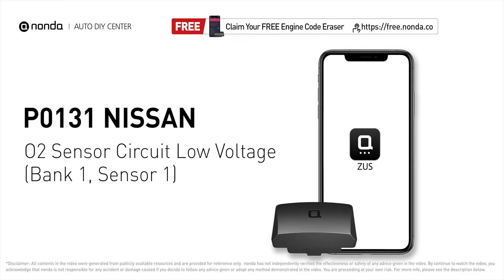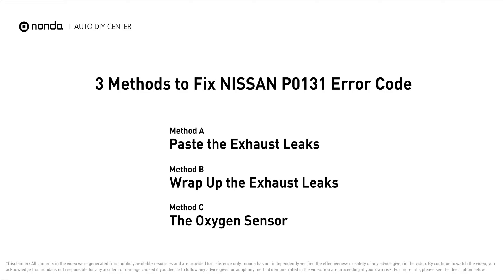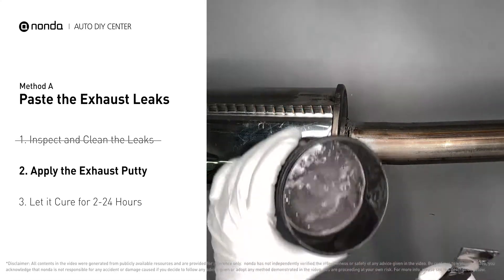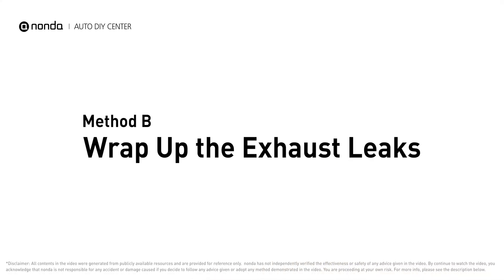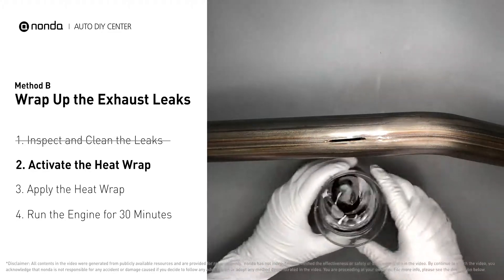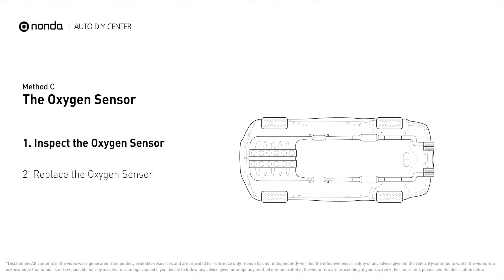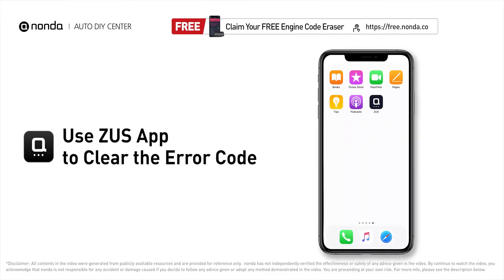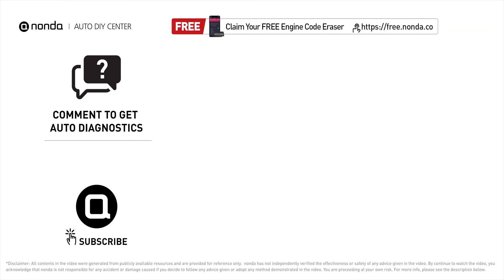How to Fix NISSAN P0131 Engine Code in 4 Minutes [3 DIY Methods / Only $9.65]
Claim your FREE engine code eraser

Engine Code NISSAN P0131: O2 Sensor Circuit Low Voltage (Bank 1, Sensor 1). It indicates that there is a fault in the oxygen sensor located in the bank 1 sensor 1 location of the vehicle.  Cylinder No.1. Exhaust Leaks. Catalytic Converter. Leaks on the Exhaust Pipe. Inspect Electrical Connections, Wire Harness, And Metal Tabs. How to seal up exhaust leaks. How to fix exhaust leaks. How to wrap up exhaust leaks. How to activate exhaust putty. How to activate heat wraps. How to replace an oxygen sensor. How to replace the O2 sensor. Tips and tricks for replacing the oxygen sensor in your car and fixing code NISSAN P0131. Tips and tricks for fixing exhaust leaks in your car and fixing code NISSAN P0131.

Fix Engine Code NISSAN P0131 Easy DIY Method A | Paste the Exhaust Leaks
1. Inspect and Clean the Leaks
2. Apply the Exhaust Putty
3. Cure for 2-24 Hours

Fix Engine Code NISSAN P0131 Easy DIY Method B | Wrap Up the Exhaust Leaks
1. Inspect and Clean the Leaks
2. Activate the Heat Wrap
3. Apply the Heat Wrap
4. Run the Engine for 30 Minutes

Fix Engine Code NISSAN P0131 Easy DIY Method C | The Oxygen Sensor
1. Inspect the Oxygen Sensor
2. Replace the Oxygen Sensor

0:00 What is NISSAN P0131
0:39 Method A - Paste the Exhaust Leaks
1:38 Method B - Wrap Up the Exhaust Leaks
2:37 Method C - The Oxygen Sensor
3:35 Claim a FREE Engine Code Eraser